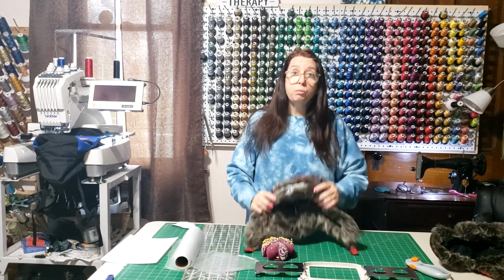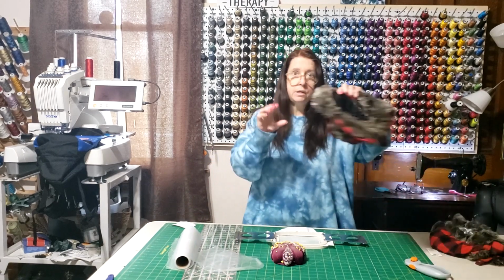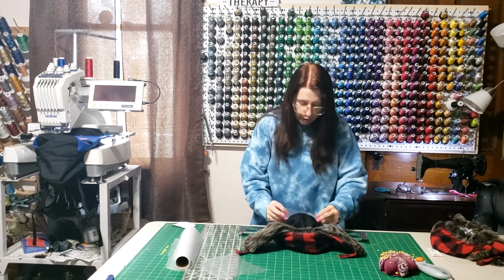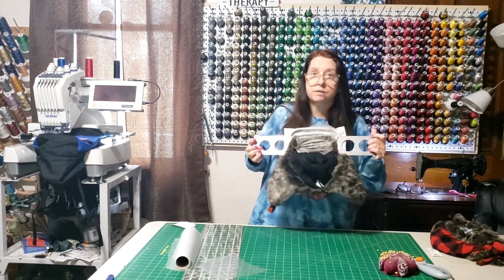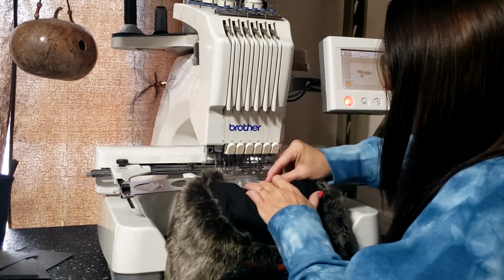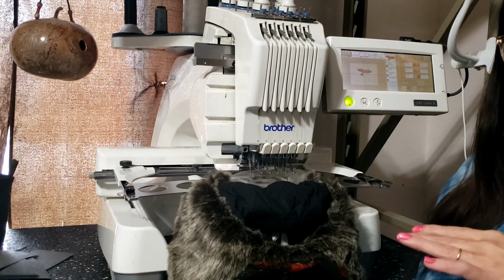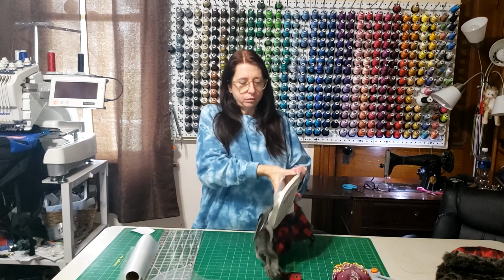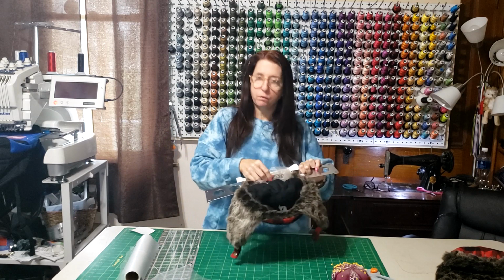Embroidering a super thick fluffy Fur Trapper Hat. Using my Brother PR 600.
Stitching a hawk on to a thick fur trapper hat using tear-away stabilizer for backing and wash-away stabilizer for topping.

music credits to: veda belew
@retroaaesthetics on Instagram!